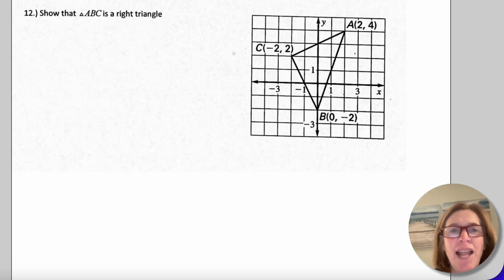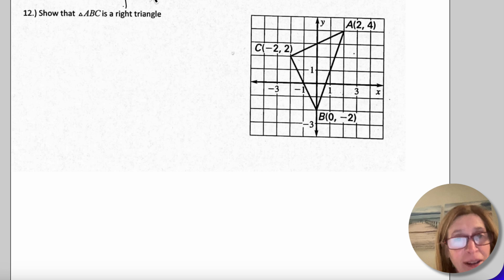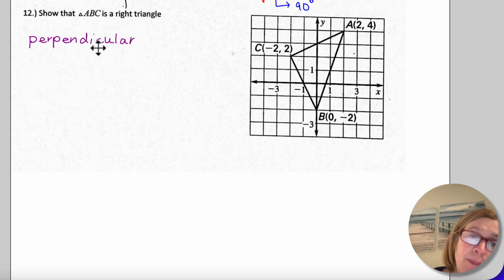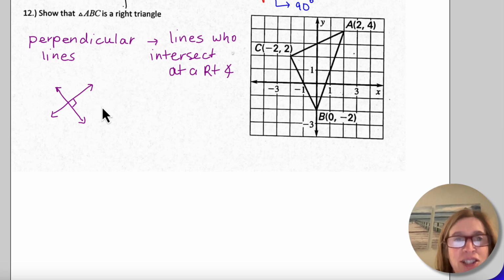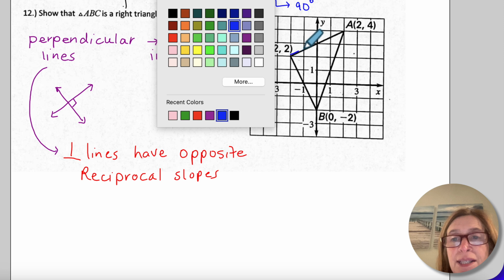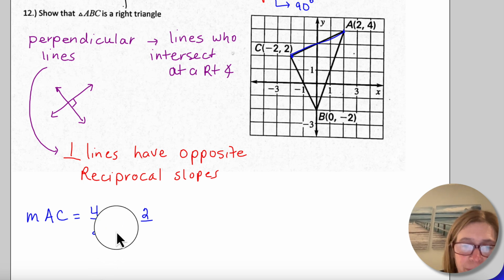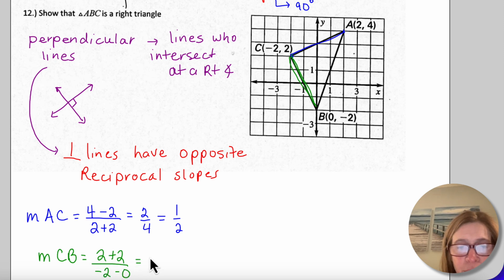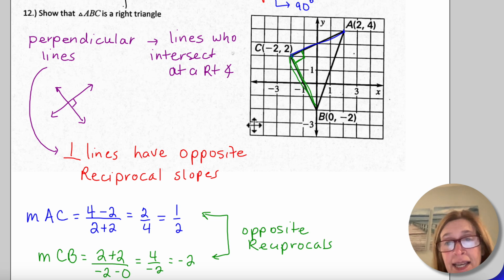Coach Fred's Alg 1~ Show that a triangle is a right triangle using slopes